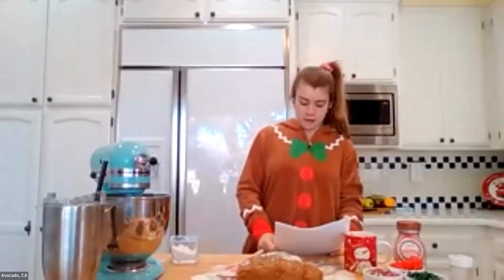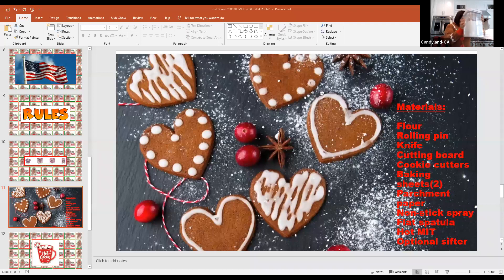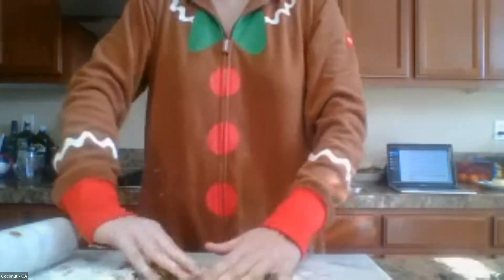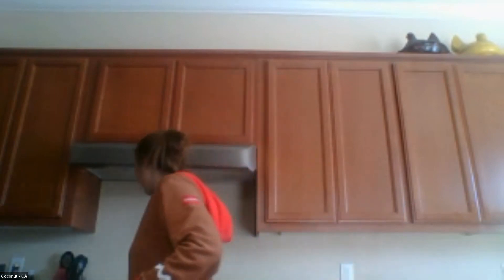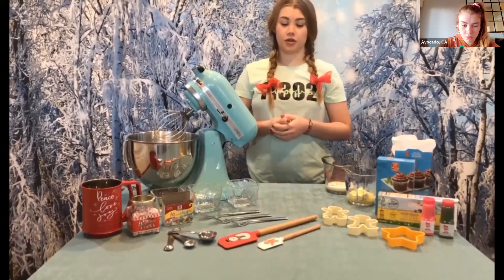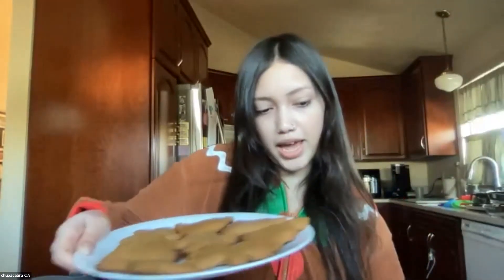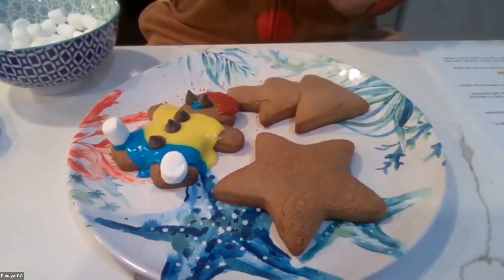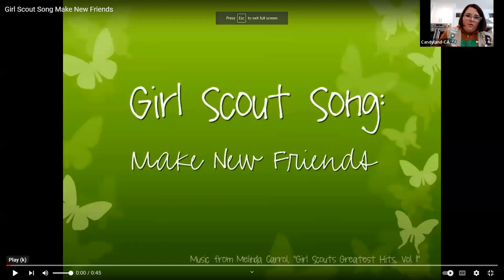Girl Scout Holiday Baking and Traditions Event 121722